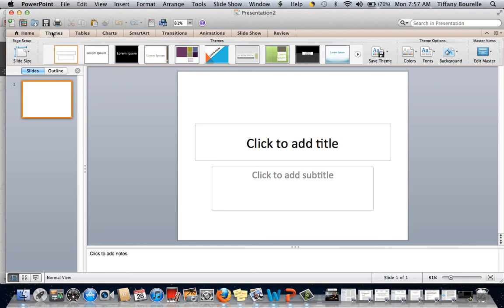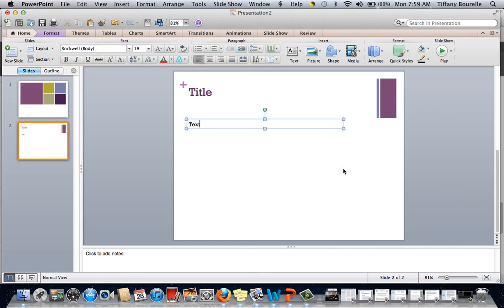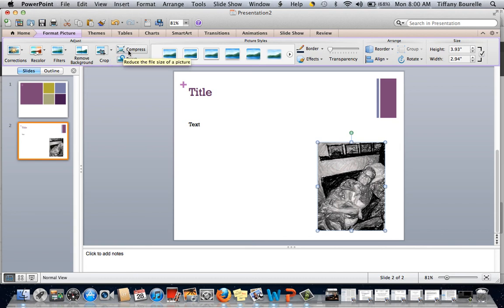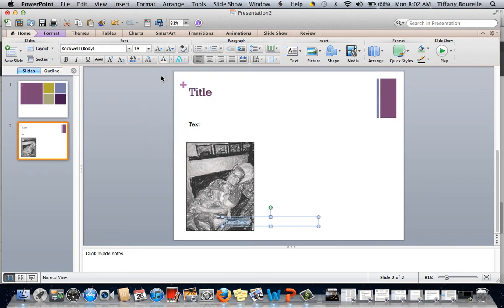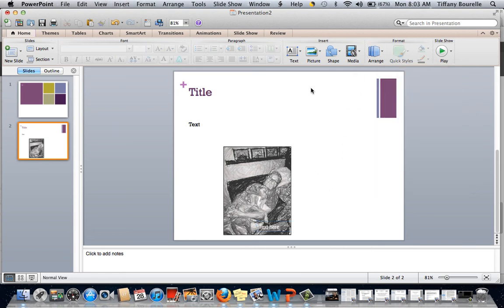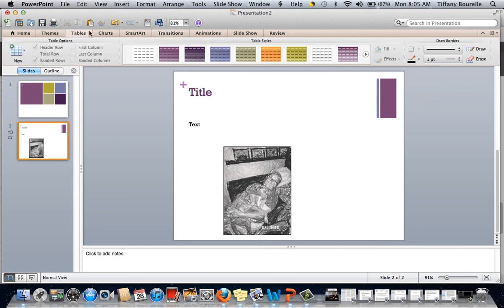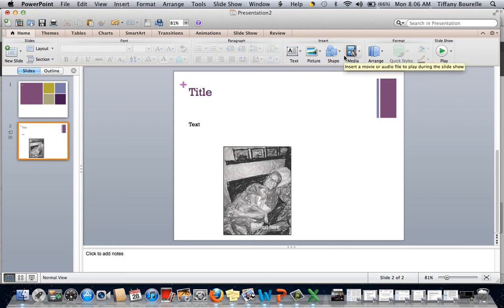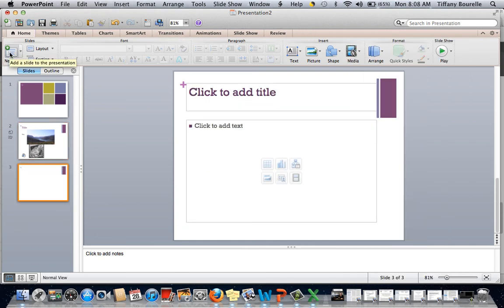powerpoint tutorial.mp4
Table of Contents:

08:14 - Title